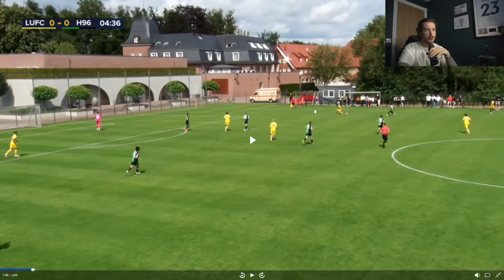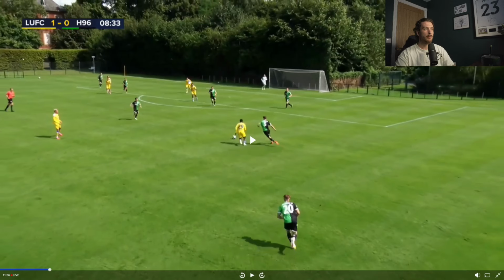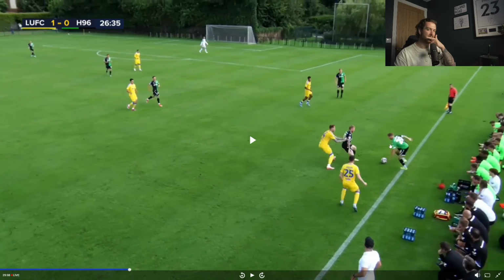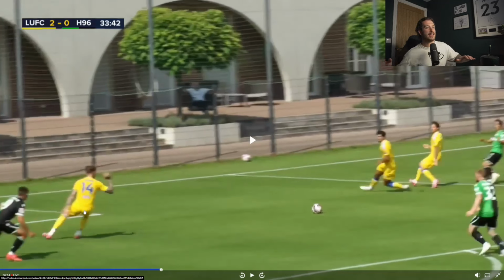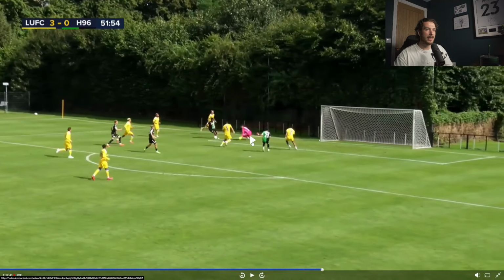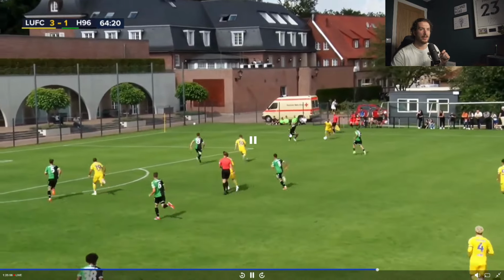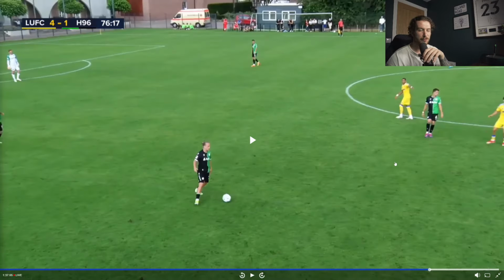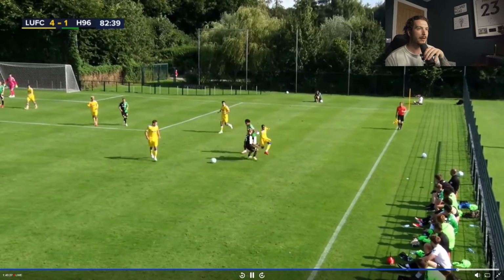LEEDS UNITED vs HANNOVER 96 - TACTICAL ANALYSIS! NEW LOOK Leeds are Pressing MONSTERS!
Welcome back to Leeds Lately. This video is tactical analysis of Leeds United's 4-1 victory over Hannover 96 in pre-season 2024/25.

Follow us on X/Twitter @Leeds_Lately